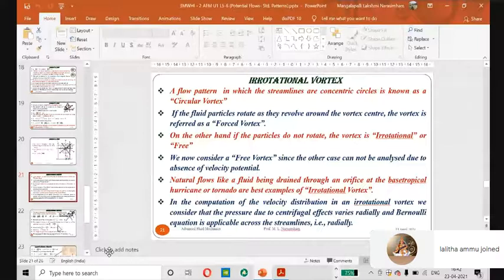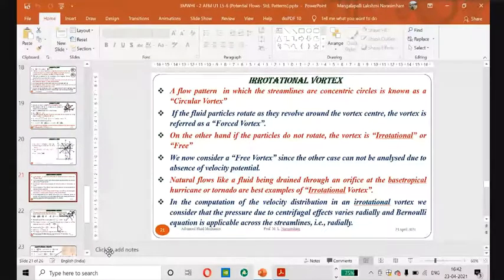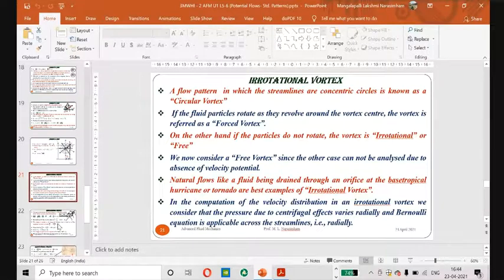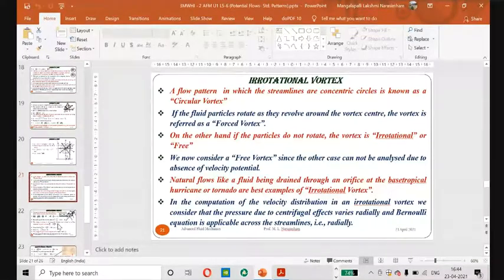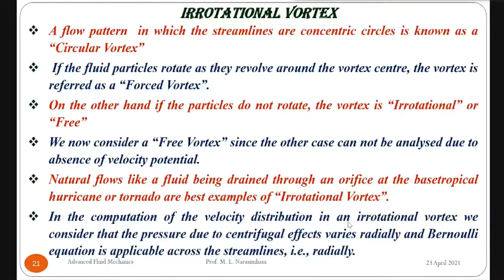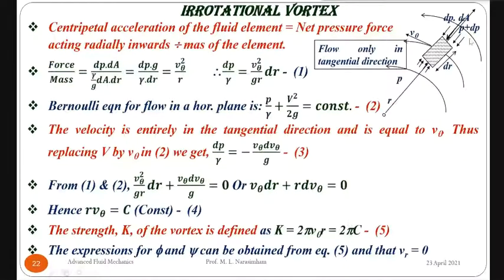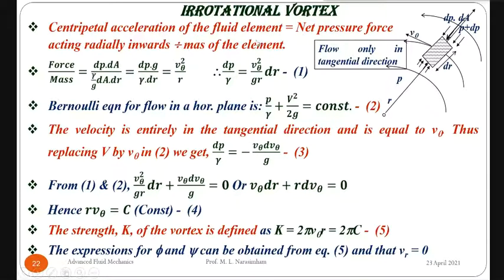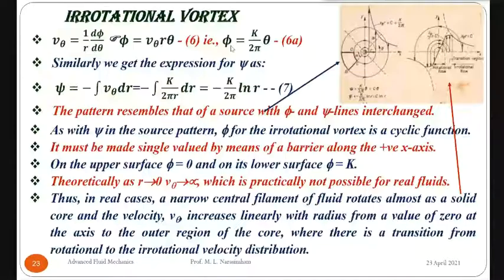AFM 23 04 21 PART 2